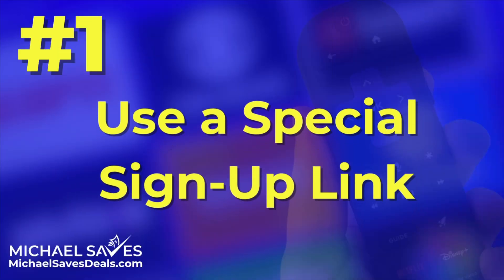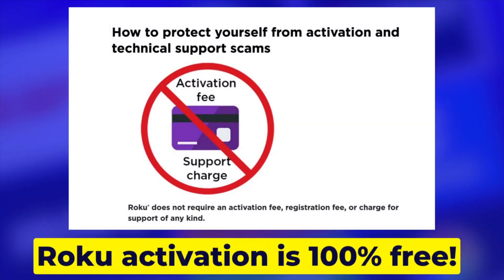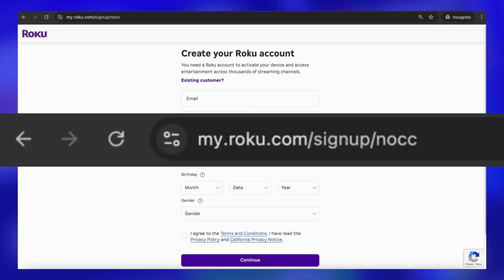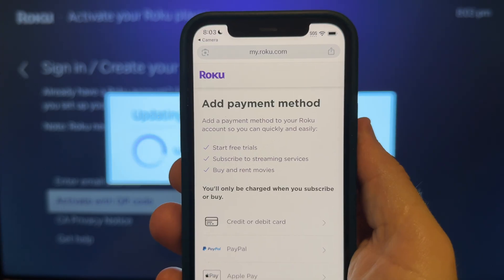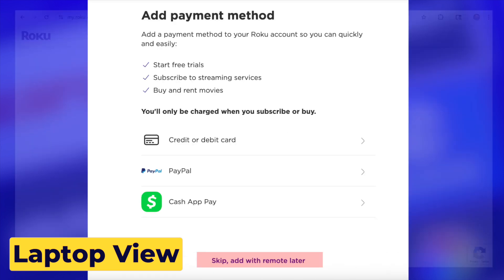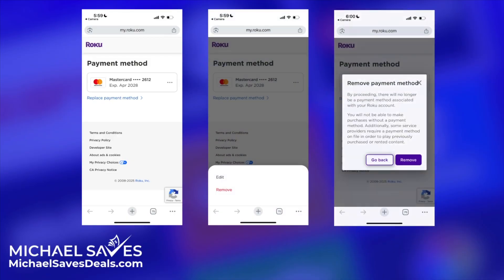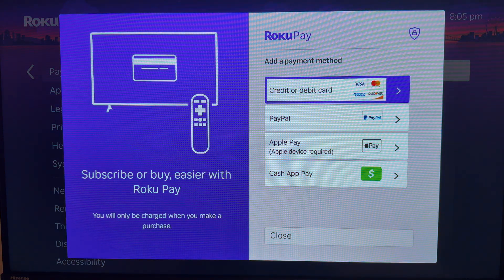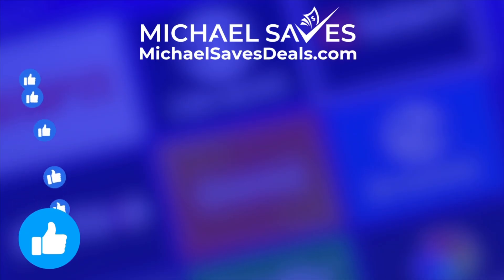How to Set Up a Roku Without a Credit Card (2025 Guide)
Trying to set up a Roku but don’t want to enter your credit card? In this quick video, I’ll show you a few simple options to activate your Roku without adding payment info.